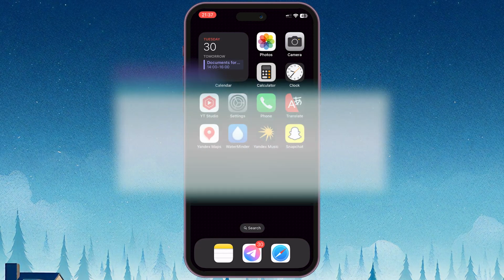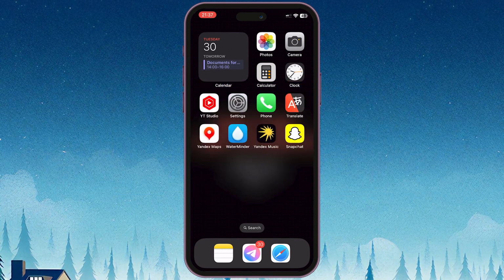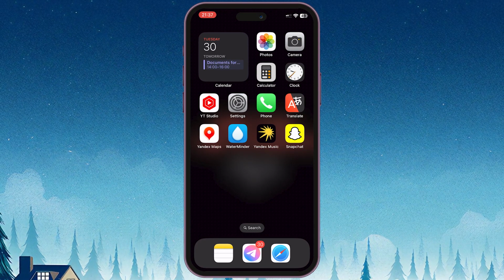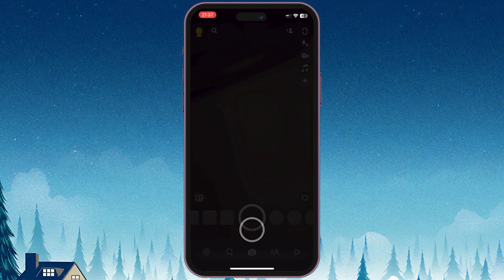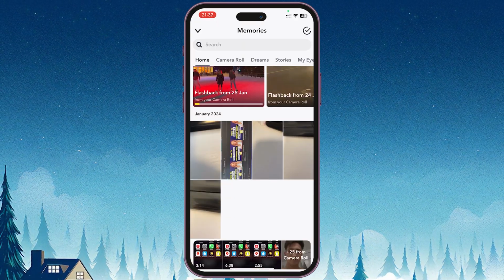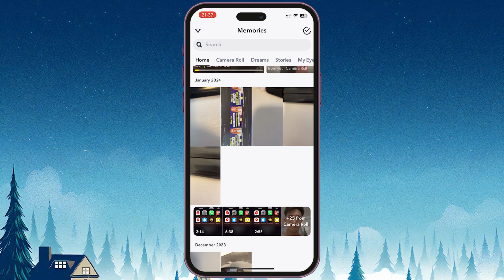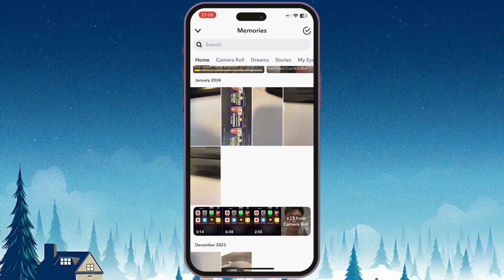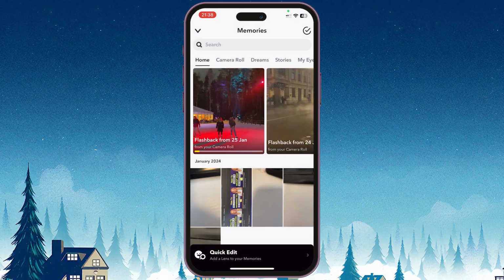How To View Saved Snaps On Snapchat (2024 - Updated)